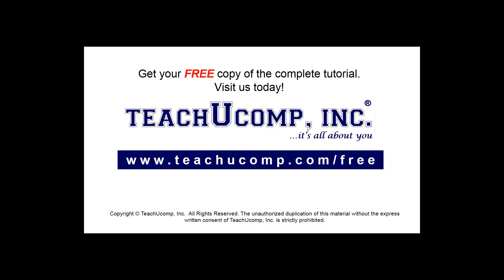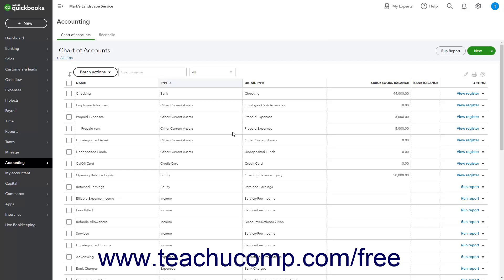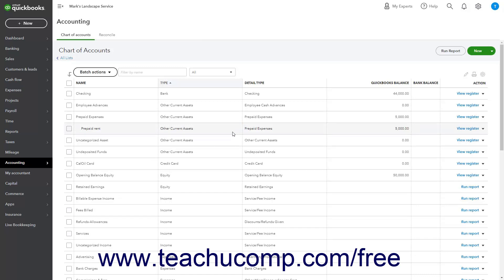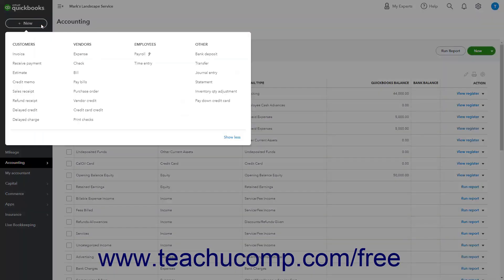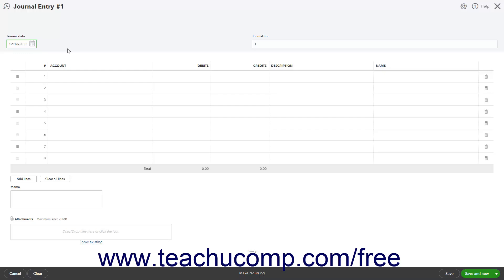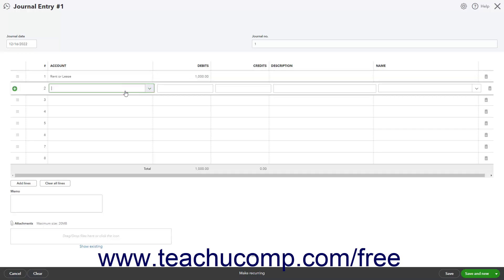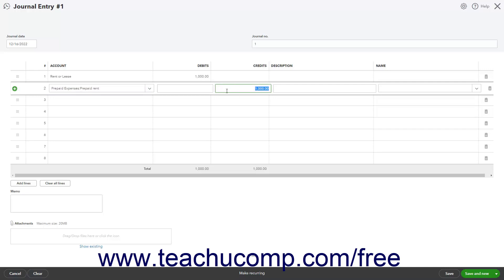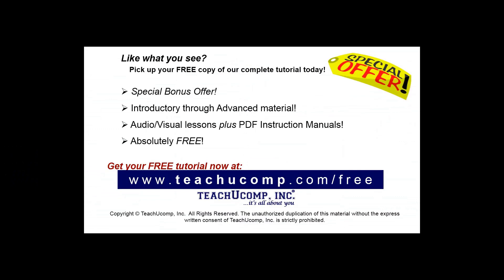Learn How to Remove Value from Other Current Assets Accounts in QuickBooks Online: Training Tutorial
Learn about removing value from Other Current Assets Accounts in Intuit QuickBooks Online with the complete ad-free training course